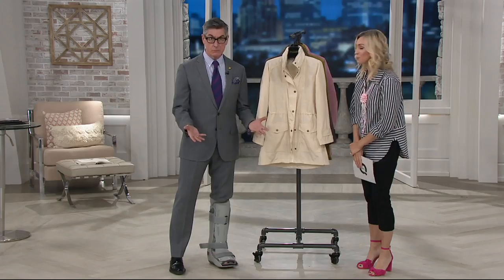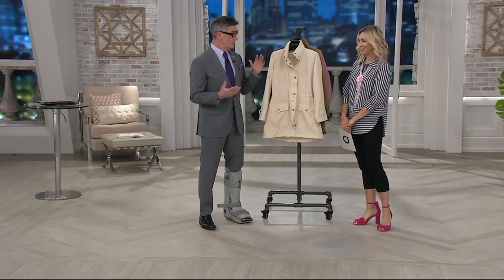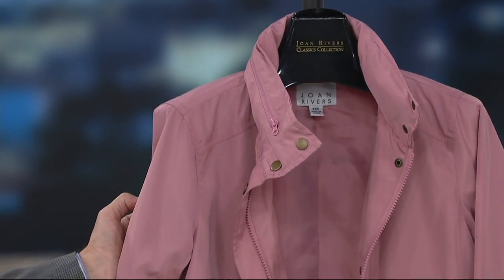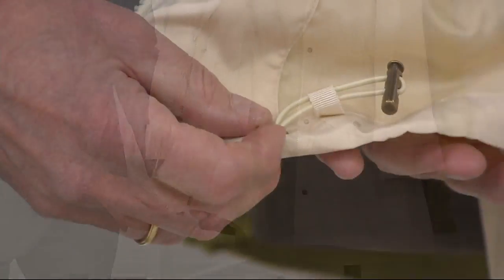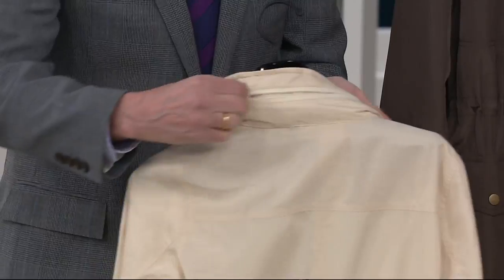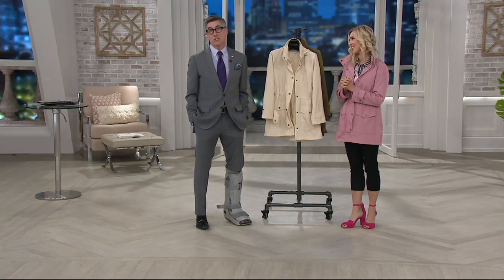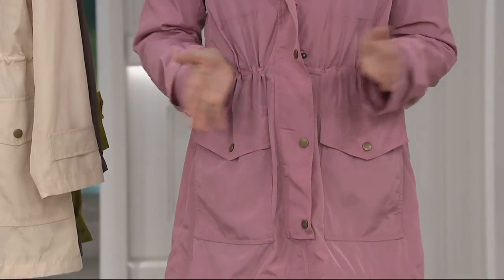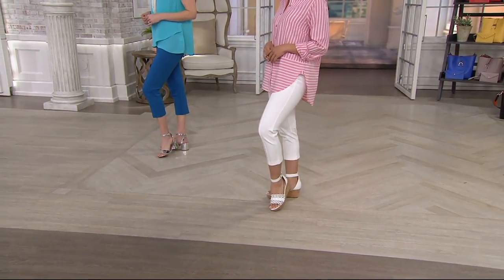Joan Rivers Water Resistant Anorak with Hood on QVC